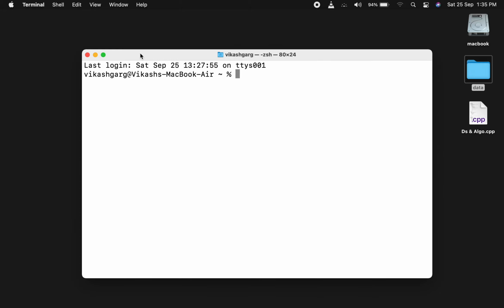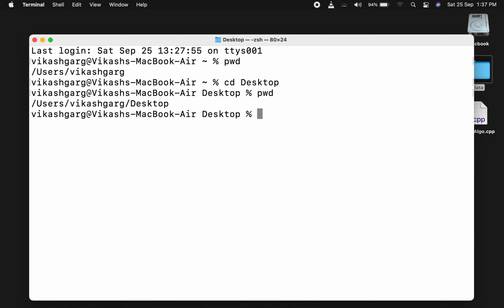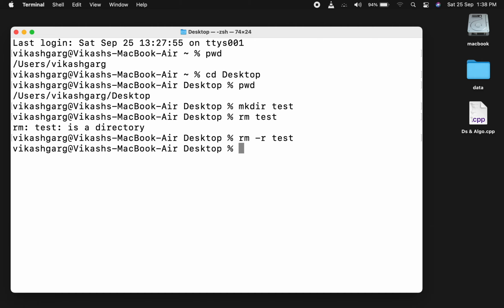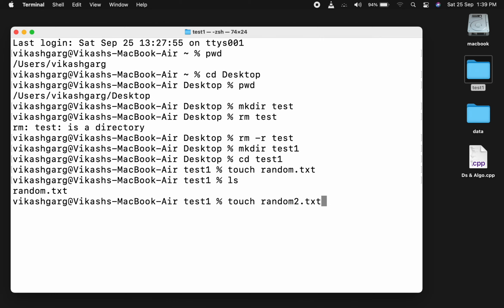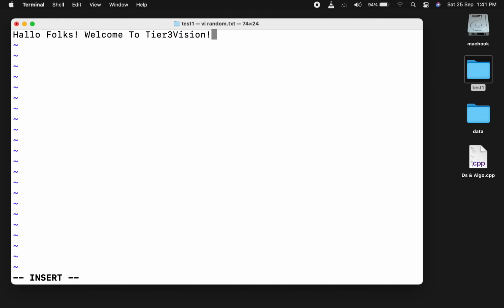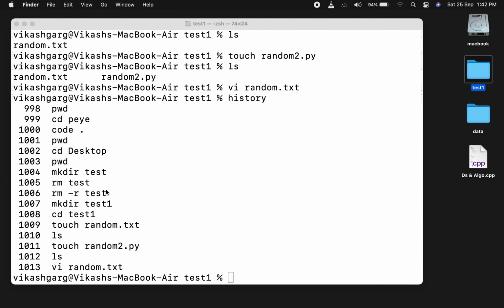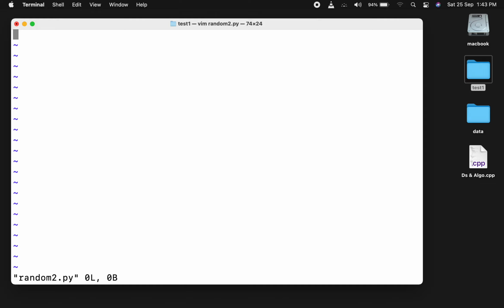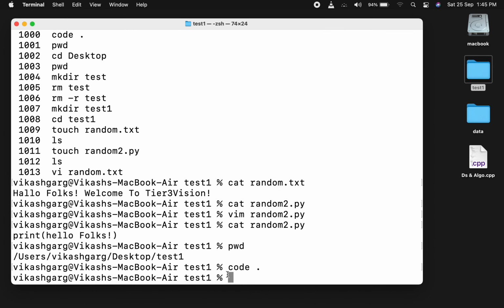Linux (CLI) Commands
Linux is a Unix-Like operating system. All the Linux/Unix commands are run in the terminal provided by the Linux system.

cd
mkdir
ls
ls -l
touch
cat
pwd .